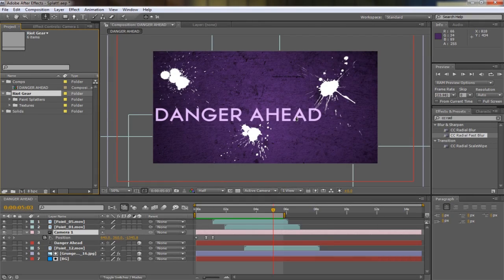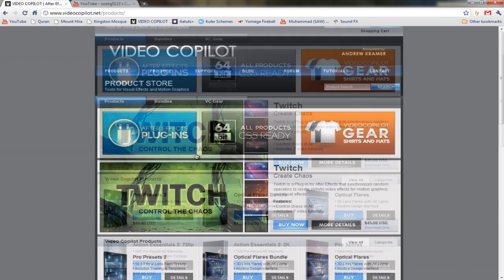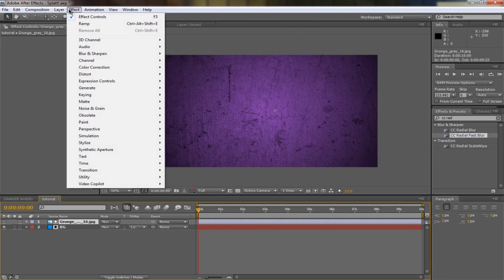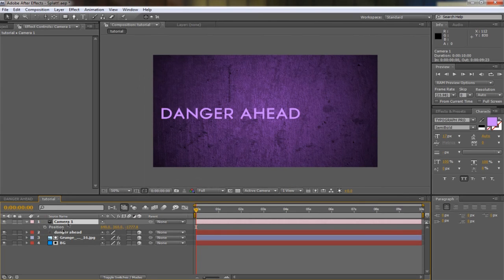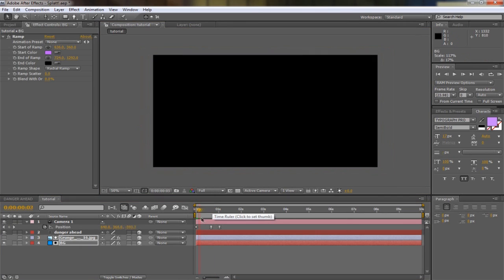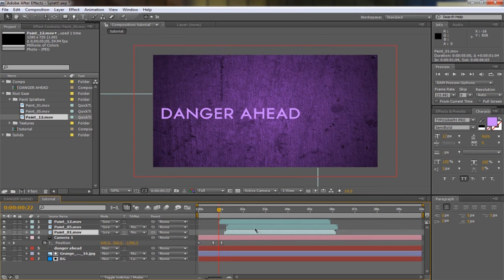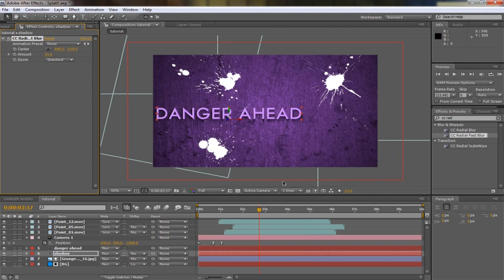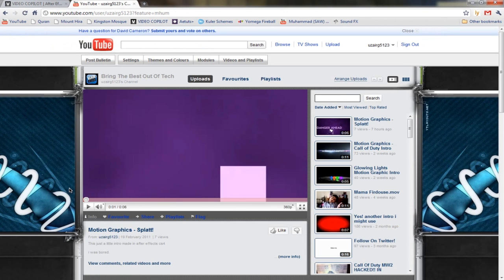AFTER EFFECTS CS4 Tutorial- Splatter Intro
This is a quick tutorial on how to make a splatter intro
in after effects cs4